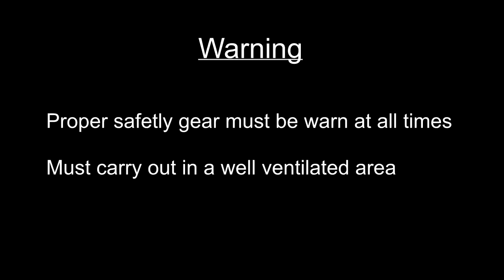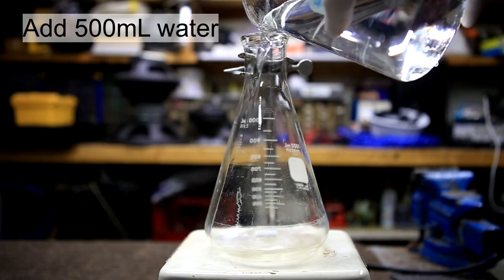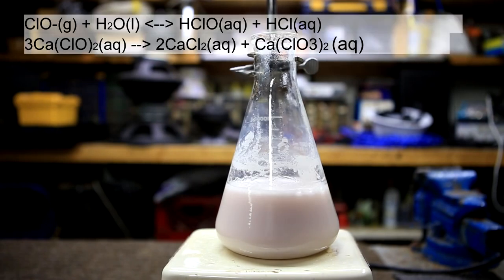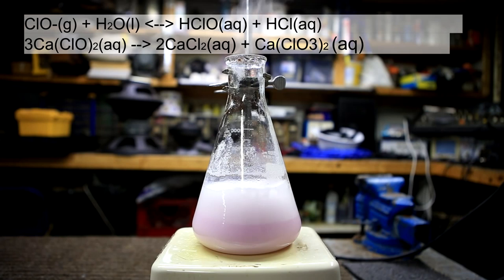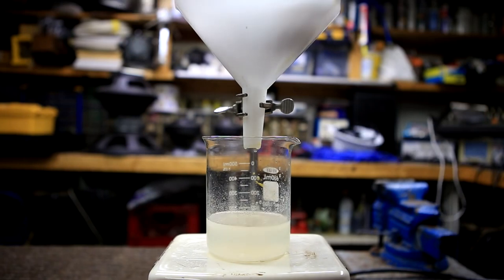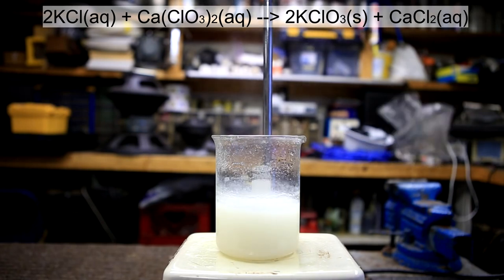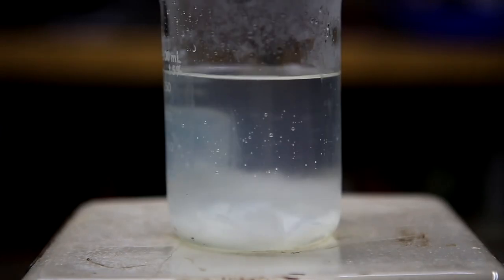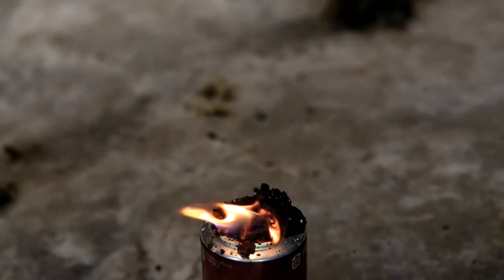How to make Potassium Chlorate Using Chlorine Pool Tablets - NileRed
This is a reupload video of NileRed